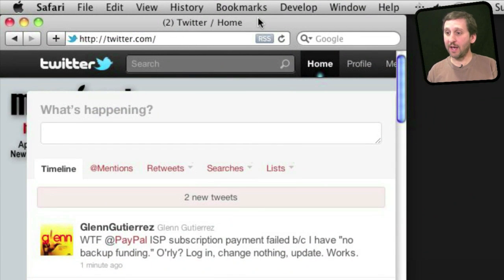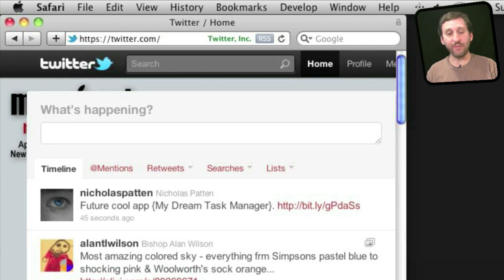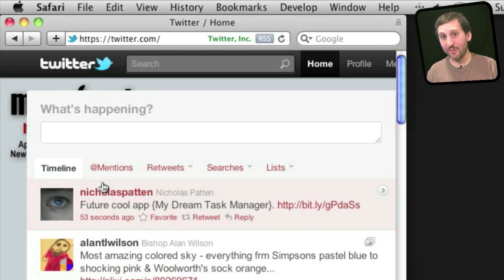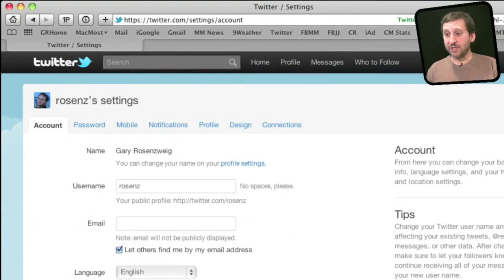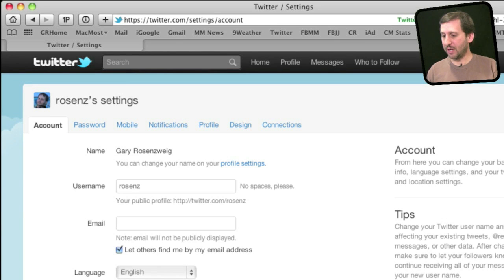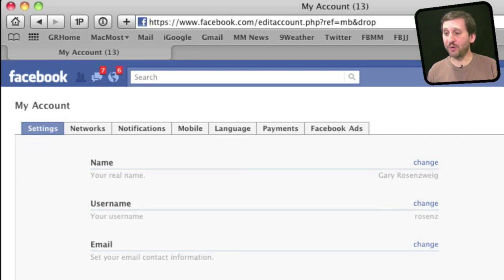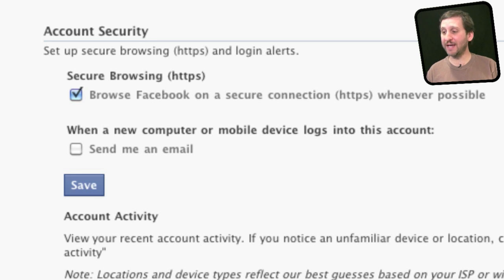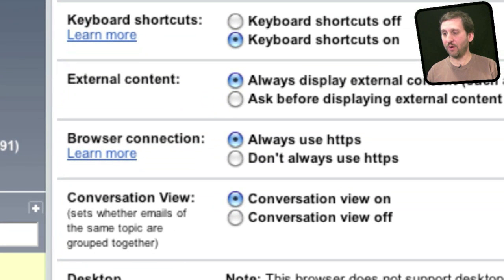Secure Browsing On Public Networks (MacMost Now 538)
If you must browse the web using your MacBook, iPad or iPhone on a public wifi network, you will want to use https whenever possible. Many major sites allow you to force https using an account setting.